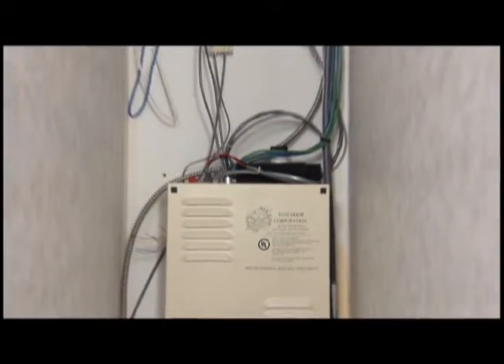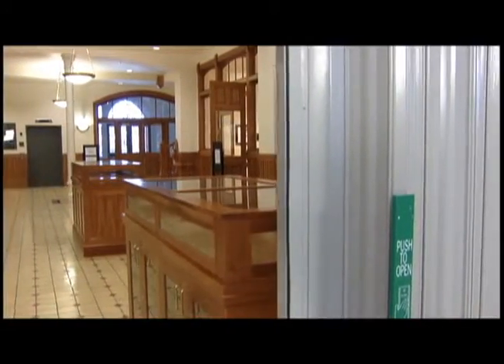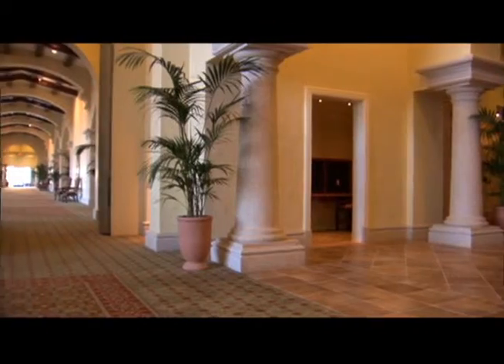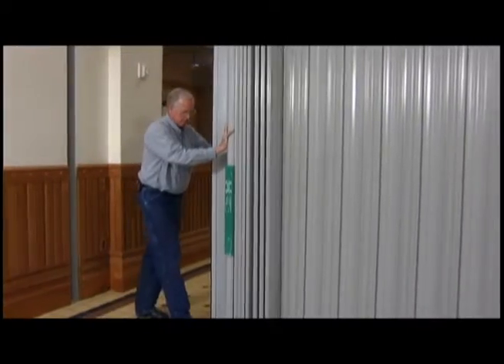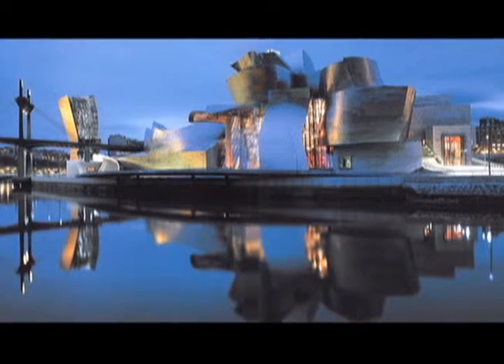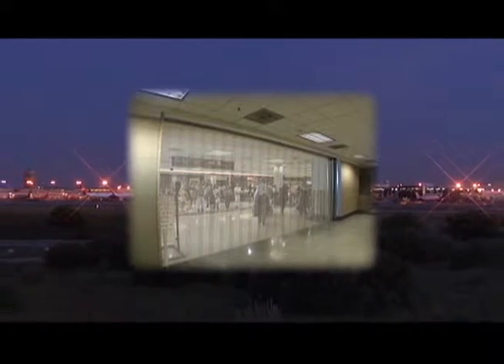International FireGuard Presentation in English.mov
FireGuard installations.  Narrative in English.